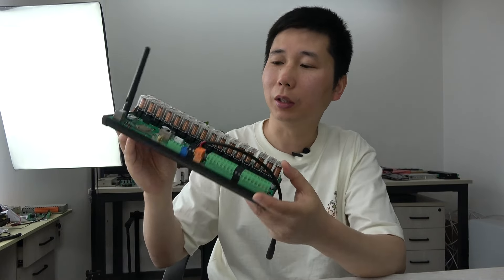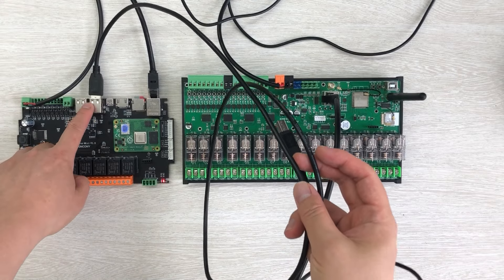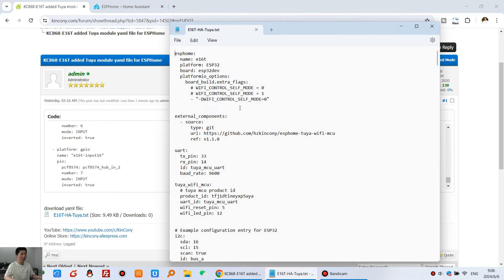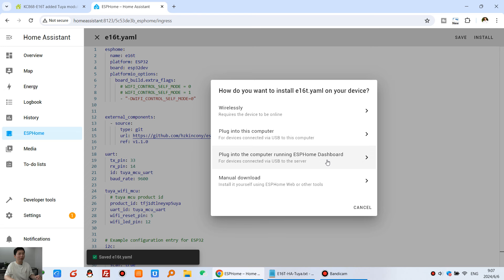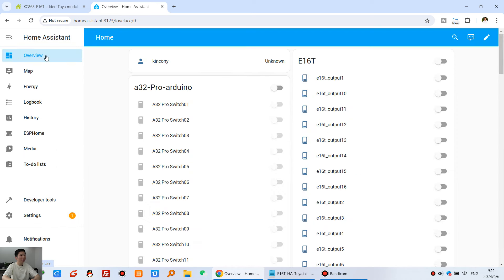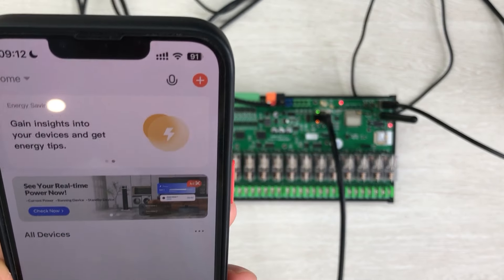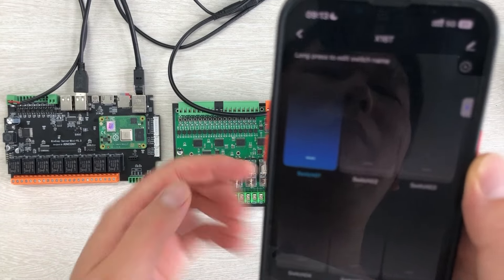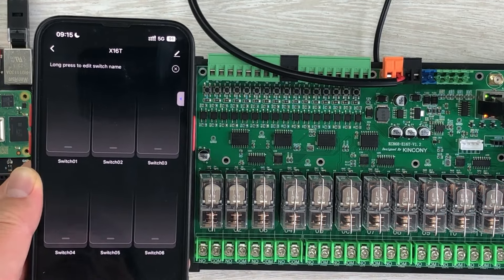Home assistant & Tuya work simultaneously? ESPHome yaml for E16T board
config ESPHome yaml support Tuya app, Home assistant app, Google home app, Alexa app, support voice control by alexa and google home speaker.